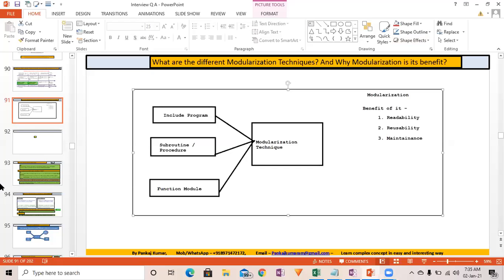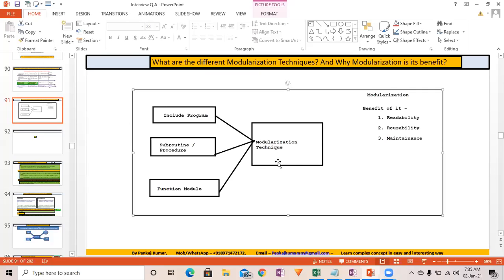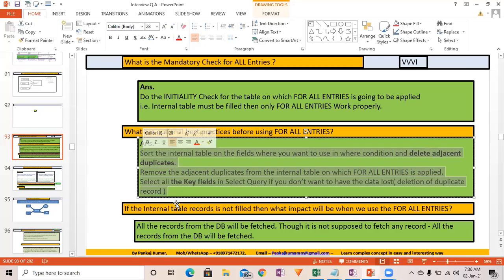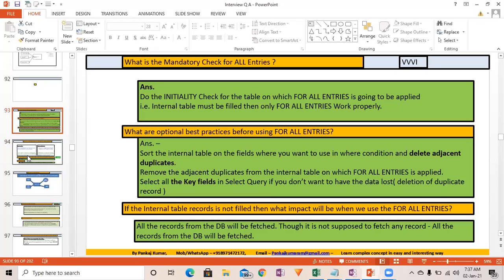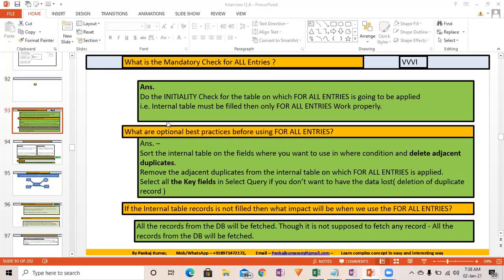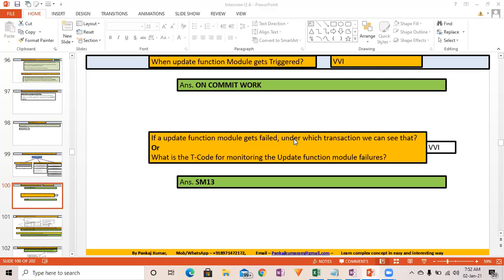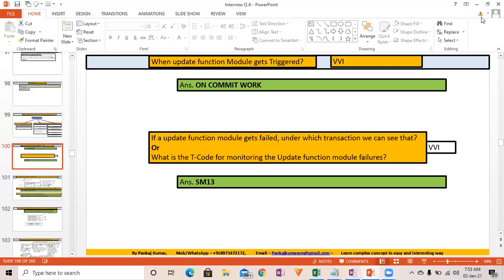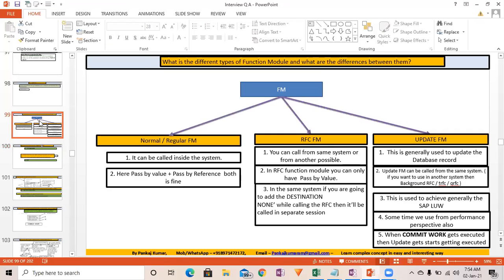15. ABAP Rituals | ABAP Interview Question's Answers - Session 15 Revision of session from 1 to 15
Hey, Are you from ABAP/ABAP ON HANA/OOPS ABAP/ALE IDOC Background??

Are you willing to be more competent with latest Interview Questions and answer preparation??

Or

Are you looking for Job Change??

Watch the very first video of the ABAP ritual to understand the concept of this initiative.

Then there is great news for you!

ABAP Rituals( A platform for SAP ABAP/OOPS ABAP/ABAP ON HANA/ALE IDOCS Interview Questions preparation for FREE)

Yes, this is the solution.

Benefits-

1. Be Competent - This will add you Immense value in your learning

2. Self-confidence - It will boost up your confidence to the next level.

3. Job Security - No fear of losing Job as You will be always ready to move to the next company.

4. Career Growth - Whenever you want to change the company and get a handsome hike.

 5. Attend/Take Every day free Interview call

 6. Environment - Environment for interview preparation

Don't delay and be part of the  ABAP Rituals community

Don't Delay and Click on below Link to Join( Only for serious people - Don't simply click and join ) -

Telegram Link: Join now become master in ABAP Frequently asked VVI IQ.

Note: - Only for the people which are interested in ABAP/ABAP ON HANA/OOPS ABAP/ALE IDOC.